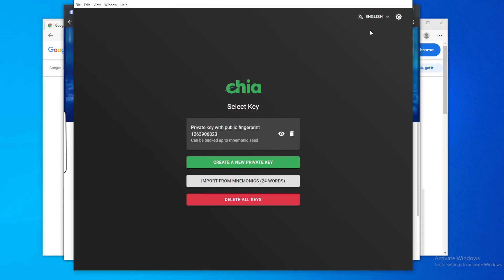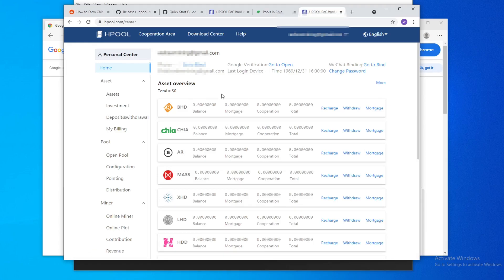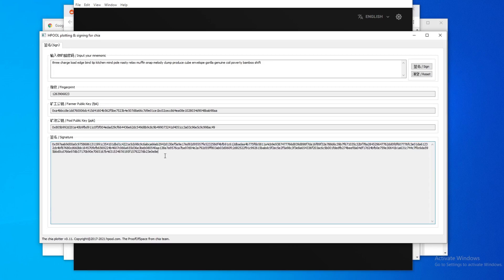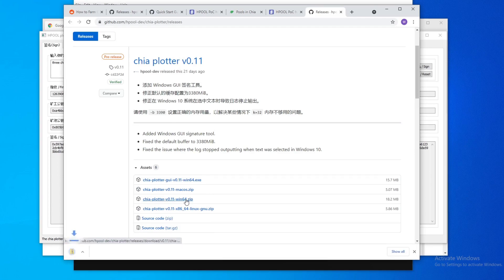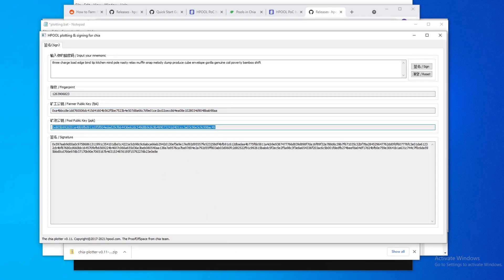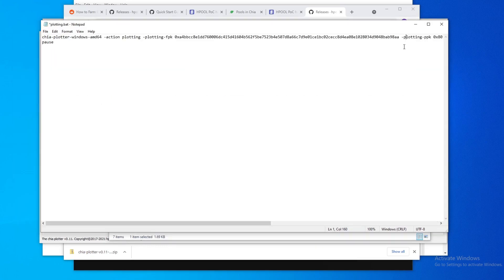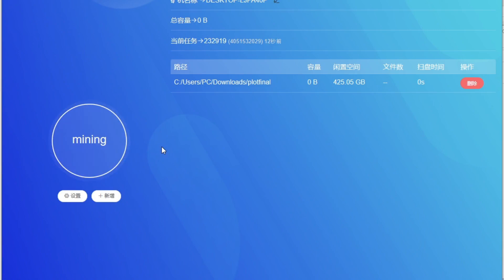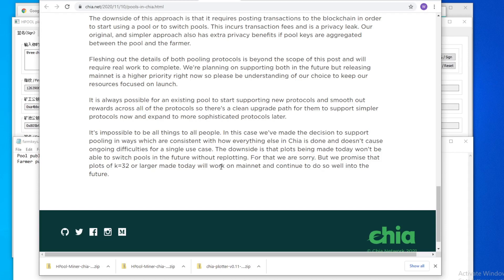Hpool Chia XCH Tutorial, but is it safe? what do you think?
Quick overview of the setup process to farm on Hpool with Chia XCH, Biggest concern is safety when generating the signature.  What do you think?

00:00 Intro
00:39 Register account
00:50 recommendations
01:15 Download Signing App
01:49 Questionable Mnemonic Usage (safe?)
02:40 Bind account with signature
03:25 Plotting process
06:05 Setup up Hpool Miner
07:18 Replotting needed? Maybe?